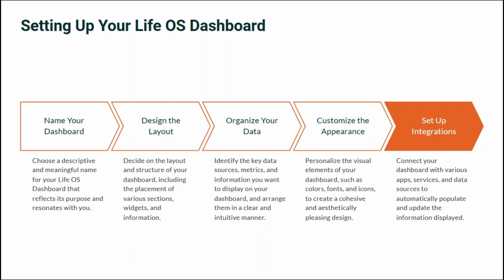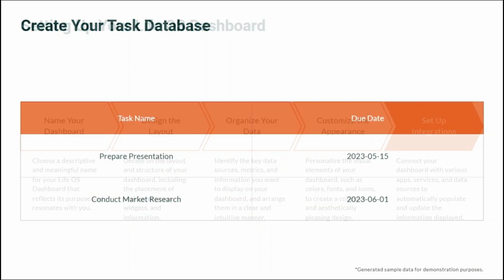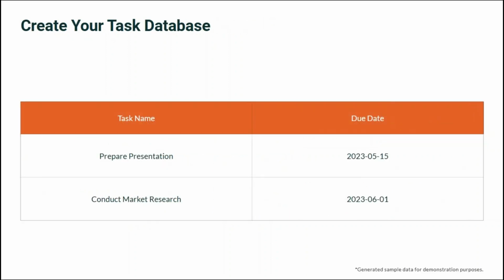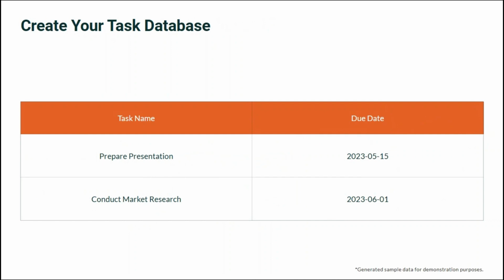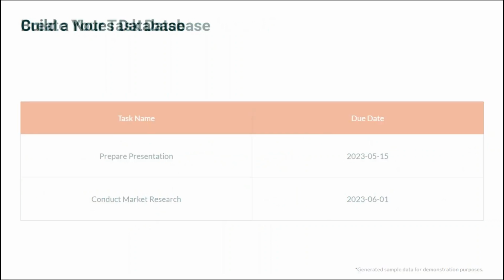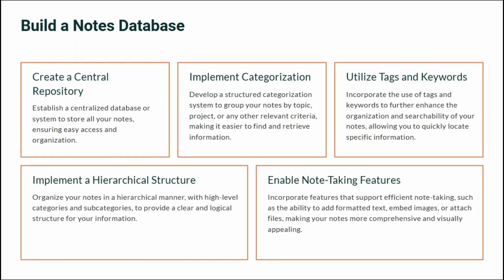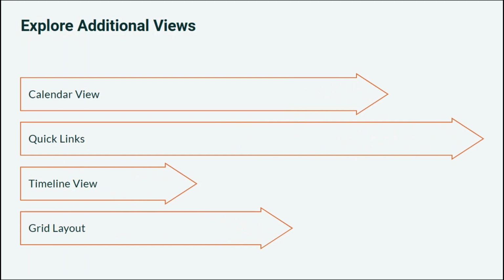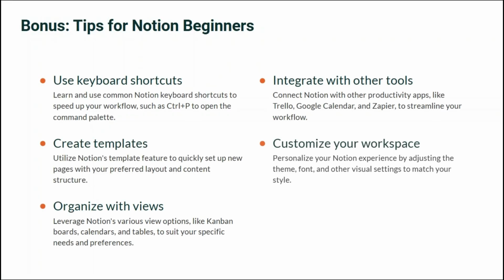How to Get Started with Notion (Without Losing Your Mind)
This guide walks you through creating a beginner-friendly Life OS in Notion, including task and note databases, a command center dashboard, and templates for efficiency. By starting simple and customizing as needed, you can unlock Notion’s full potential for productivity.